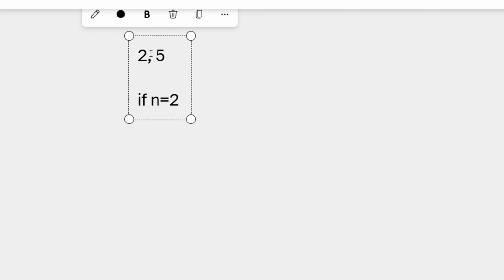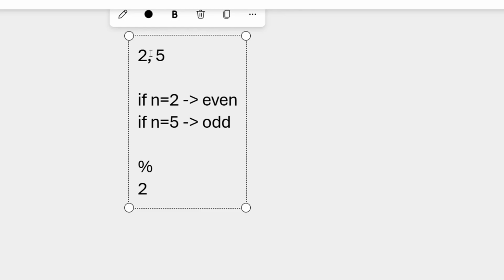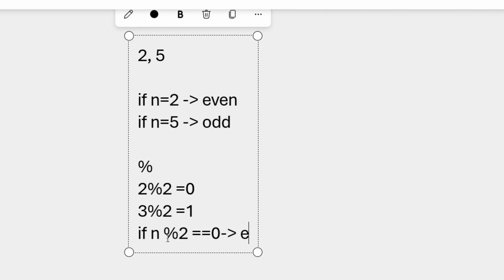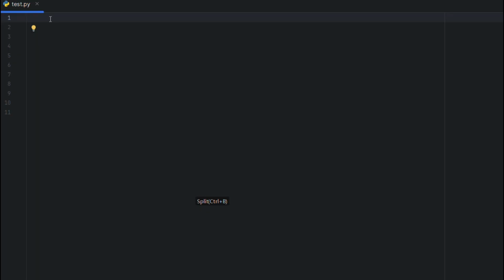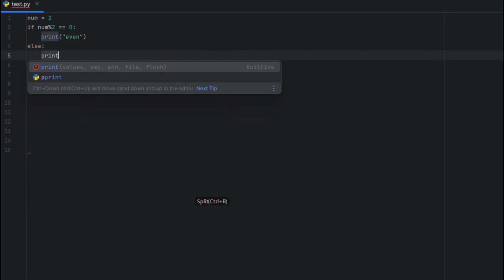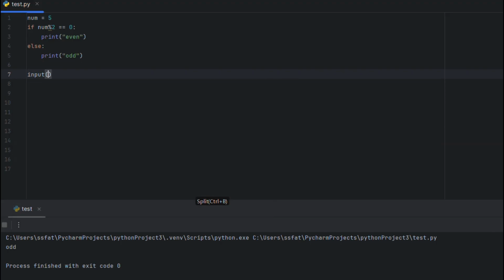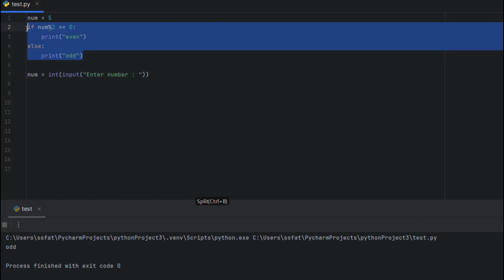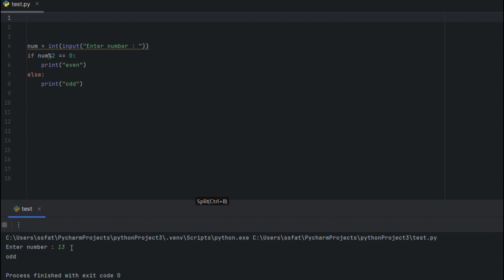Odd or Even Number Check | Logical Programming Basics | Beginner Friendly!!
Welcome to the first video of the Logical Programming Basics series!

In this video, we’ll solve a simple problem:
Check if a number is Odd or Even ✅

We’ll start with a hardcoded value and then move on to taking user input in Python.
Perfect for beginners to understand basic logic and conditions!

Since this is my first video, your feedback is really appreciated!